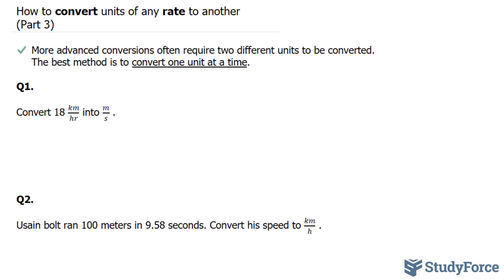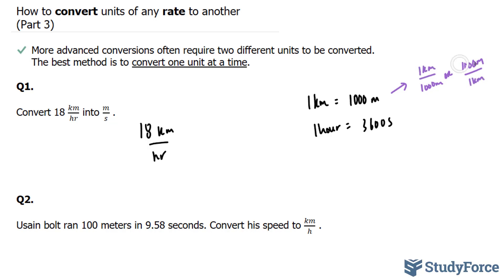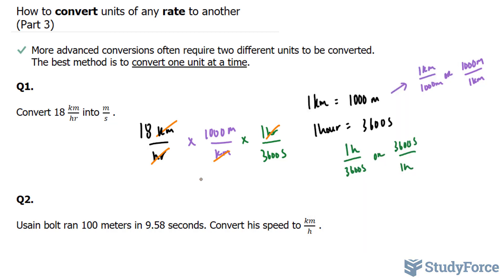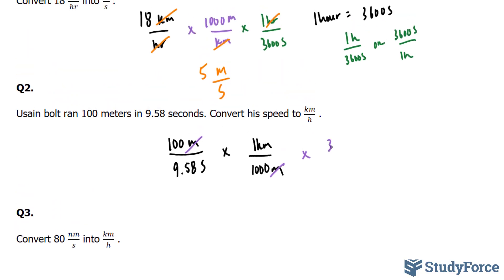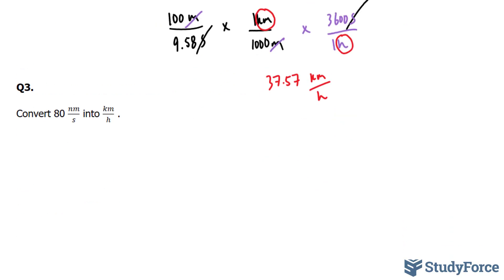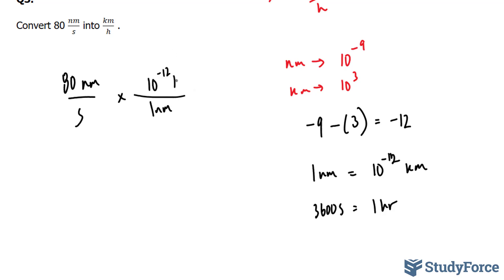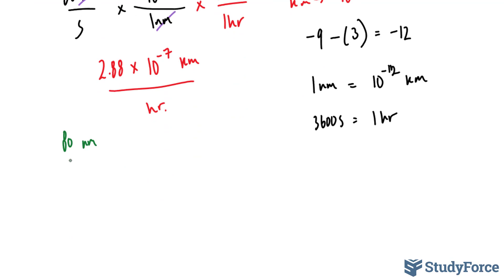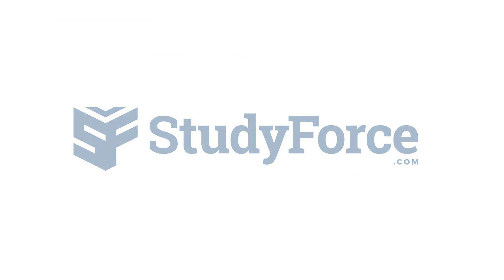Convert units of any rate to another (Part 3)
More advanced conversions often require two different units to be converted. The best method is to convert one unit at a time.

Q1. Convert 18 km/h  into m/s.

Q2. Usain bolt ran 100 meters in 9.58 seconds. Convert his speed to km/h.

Q3. Convert 80 nm/s into km/h.